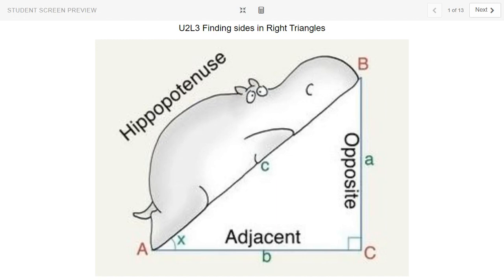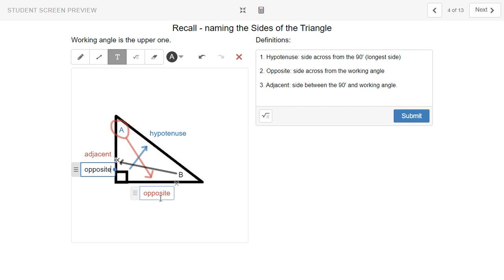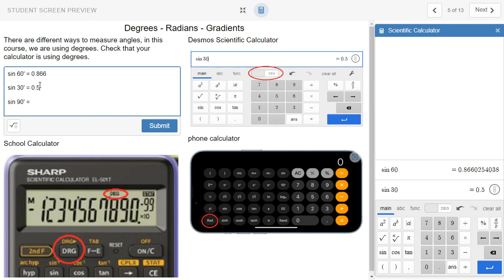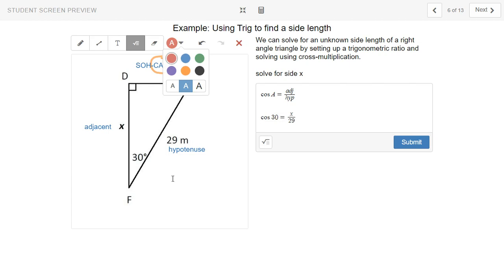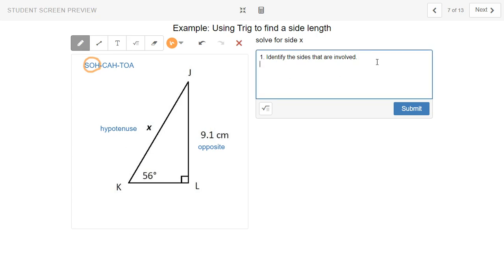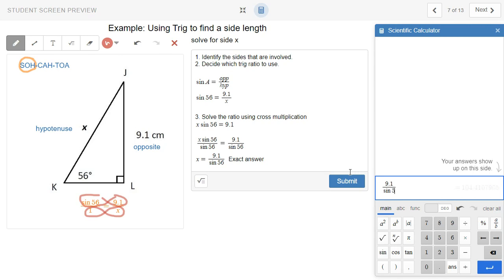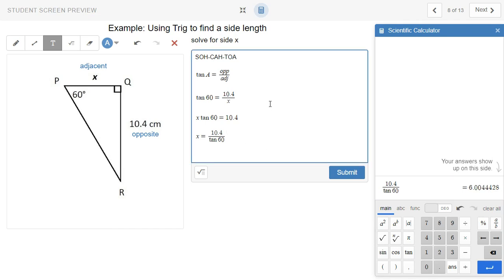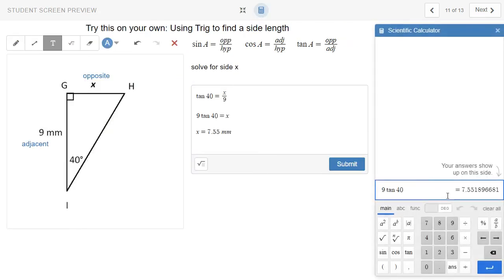U2L3 Using Trig Ratios to Solve for sides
Using primary trigonometric ratios to solve for sides in a right angle triangle.
Made for MPM2D / MBF3C